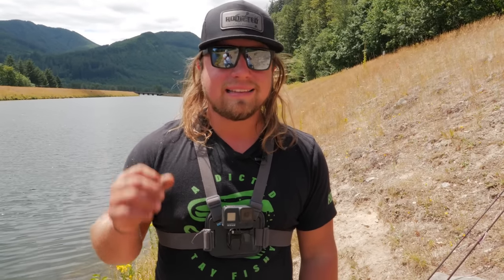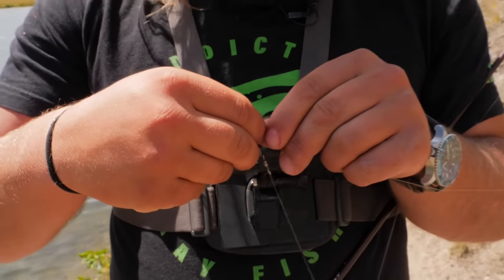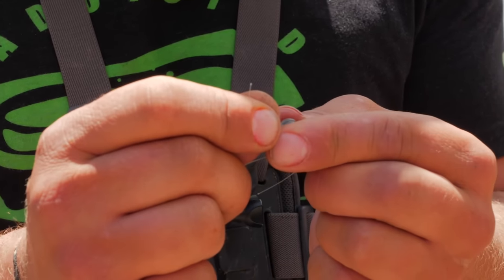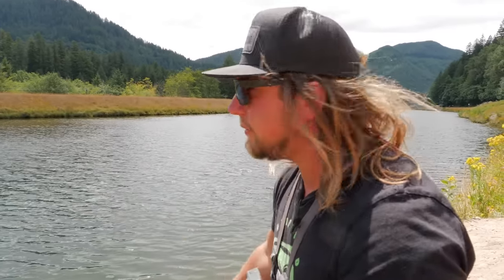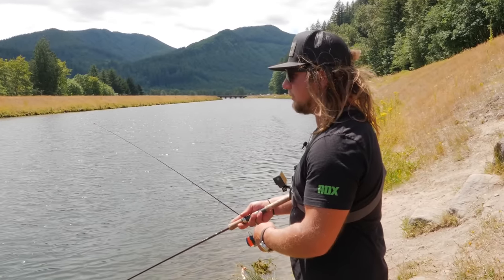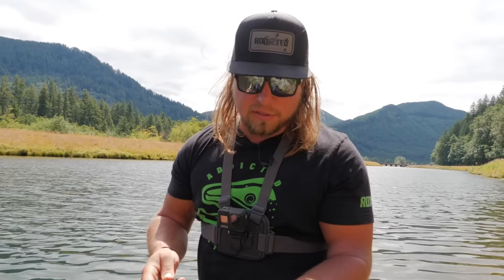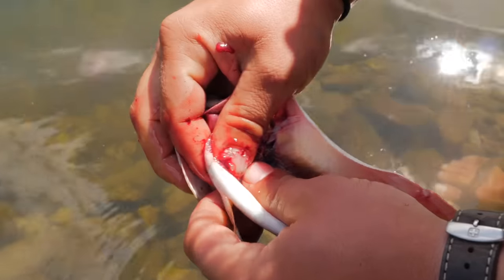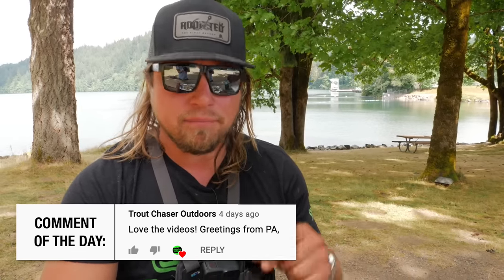How To CATCH, CLEAN, & COOK Trout! EVERYTHING You Need To Know.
Do you want to learn how to catch, clean, and cook your first trout. Trout fishing can be intimidating if you have never done it. Also, the task of cleaning and cooking the trout can deter people from even wanting to try. In this video, Jordan from Addicted Fishing is going to show everyone just how fun and easy trout fishing can be. He is going to show you EXACTLY how to catch, clean, and cook trout, so you can be a pro on your next trout fishing adventure.

Addicted Fishing
7509 South 5th St. STE 102